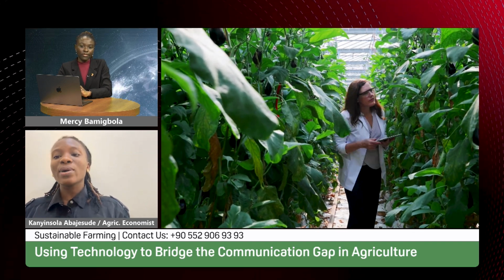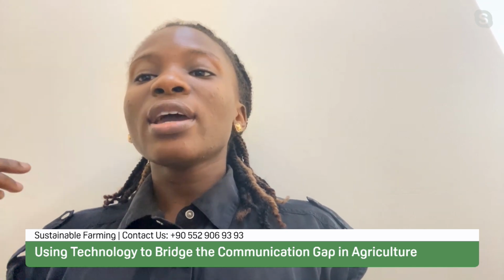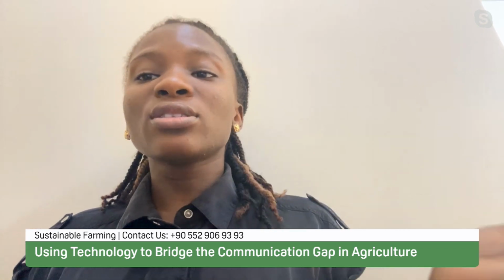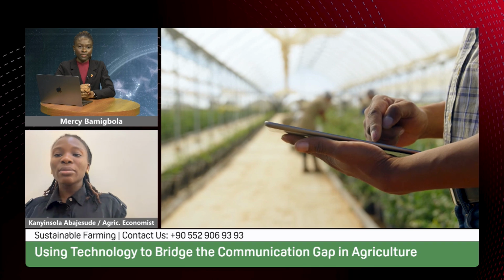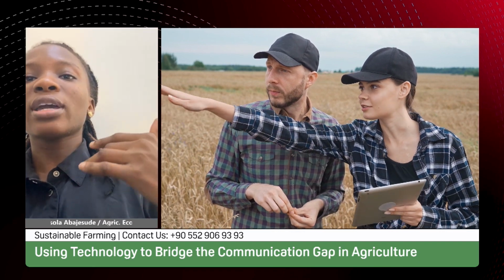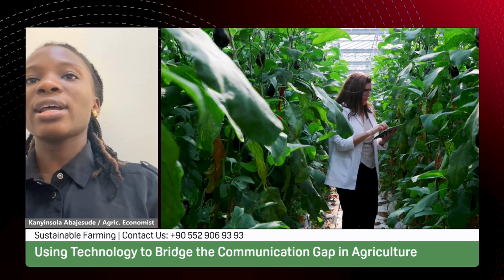Sustainable Farming Part 1 - The Impact of Communication on Agricultural Practices in Rural Nigeria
Sustainable Farming Part 1 - The Impact of Communication on Agricultural Practices in Rural Nigeria With Kanyinsola Abajesude - Agricultural Economist
- Barriers to Effective Communication in Nigerian Agriculture
- Using Technology to Bridge the Communication Gap in Agriculture
-how misinformation Impacts Nigerian Farmers Productivity